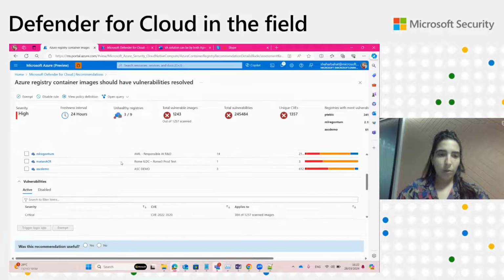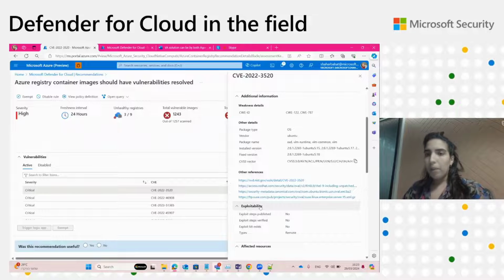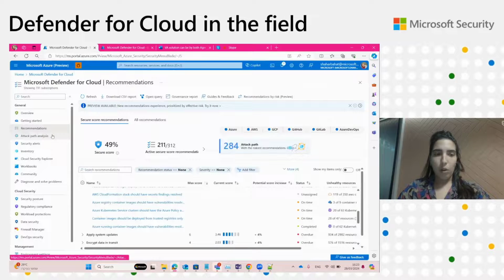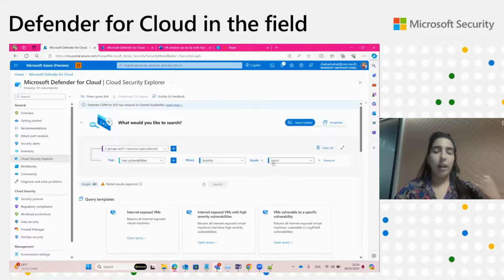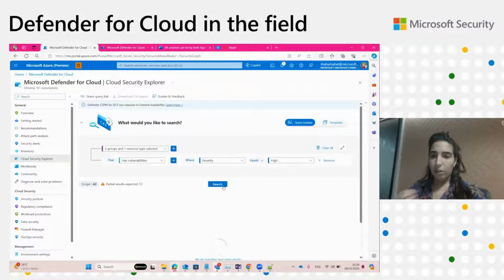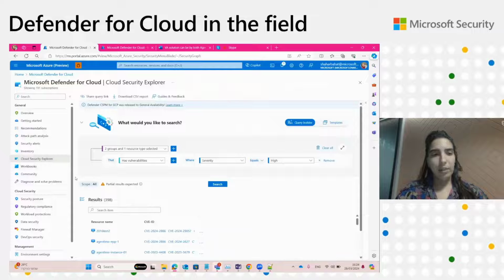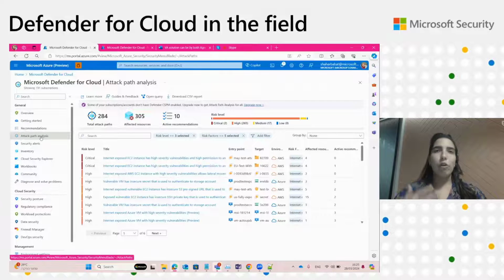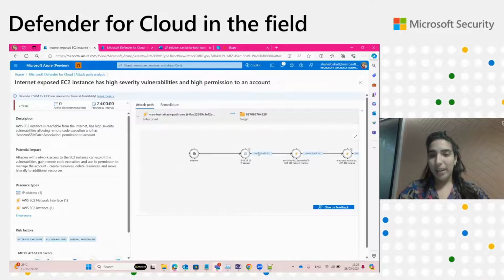Vulnerability Management in Defender for Cloud | Defender for Cloud in the Field #47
In this episode of Defender for Cloud in the Field, Shahar Bahat joins Yuri Diogenes to talk about some updates in Vulnerability Management in Defender for Cloud. Shahar talks about the different aspects of vulnerability management in Defender for Cloud, how to leverage attack path to identify the impact of a vulnerability and how to use Cloud Security Explorer to gain visualization of CVEs at scale across all your subscriptions. Shahar also demonstrates how to utilize these capabilities in Defender for Cloud.

01:15 - Overview of Vulnerability Management solution in Defender for Cloud
02:31 - Insights available as result of the vulnerability scanning
03:41 - Integration with Microsoft Threat Vulnerability Management
04:52 - Quering vulnerability scan results at scale
06:53 - Demonstration